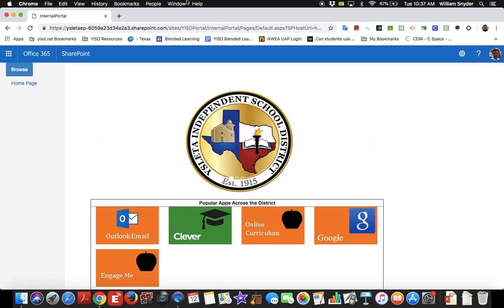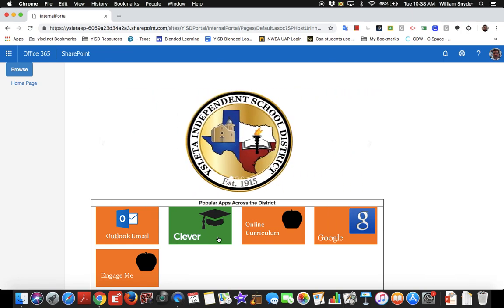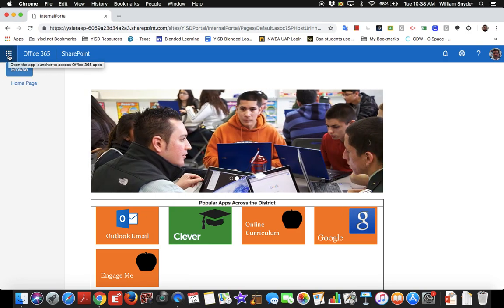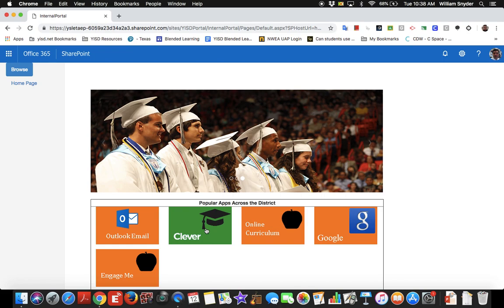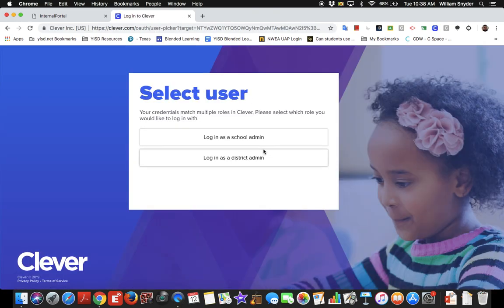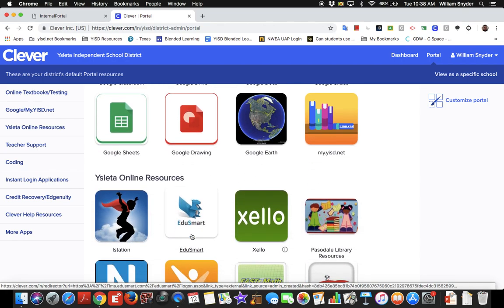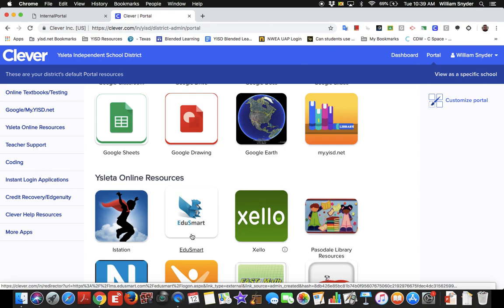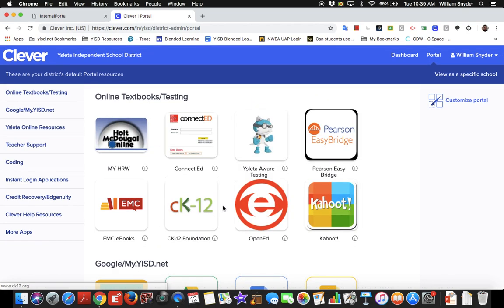Clever Login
How to access Clever and Office 365 apps in Ysleta.